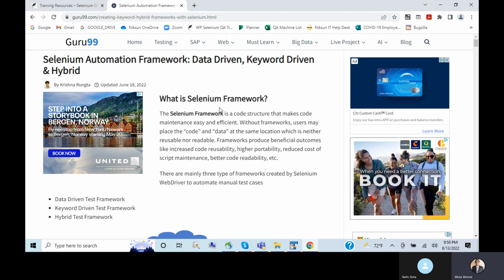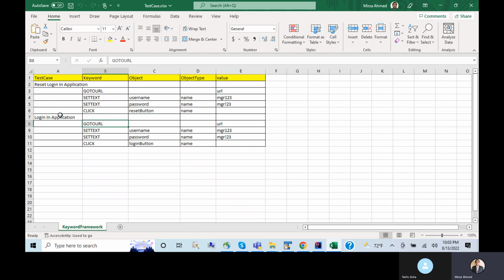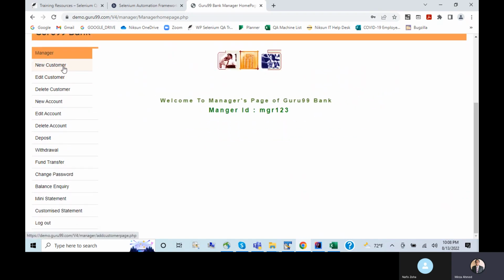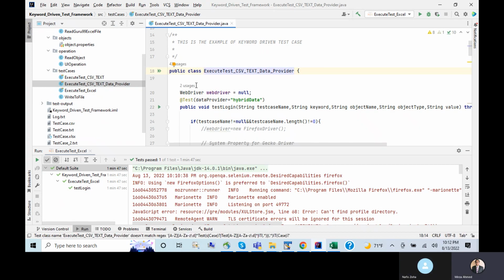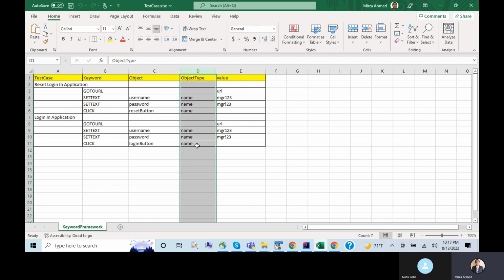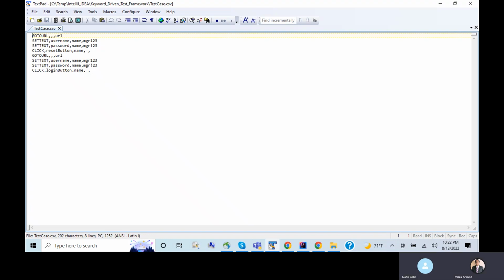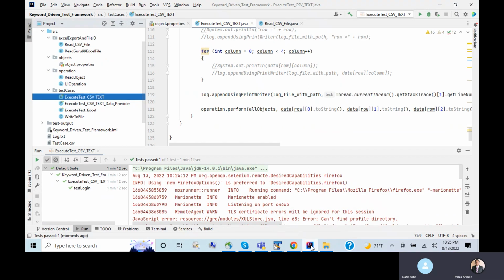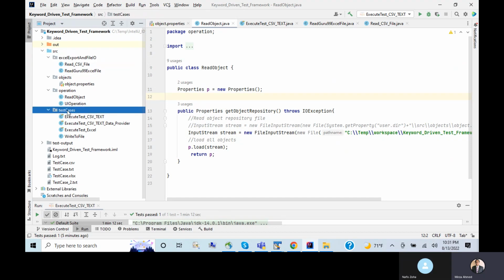Selenium Automation Framework Session with Student